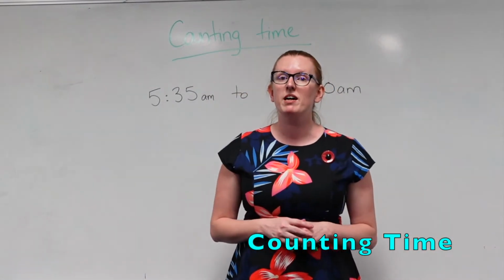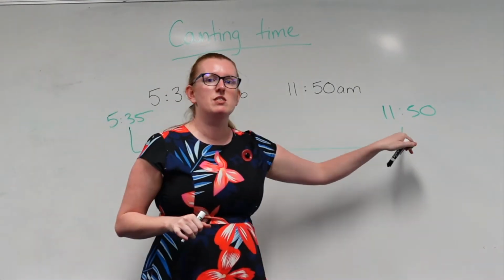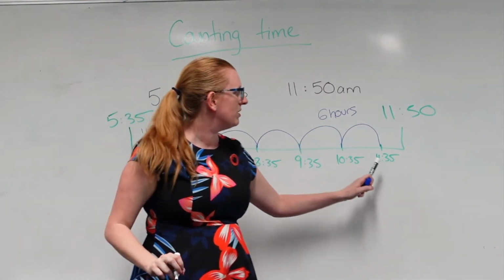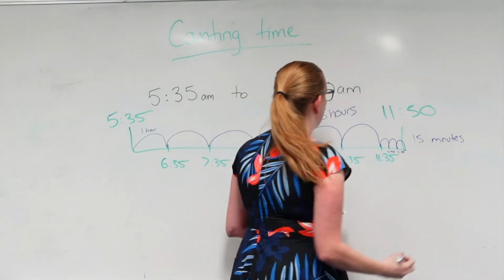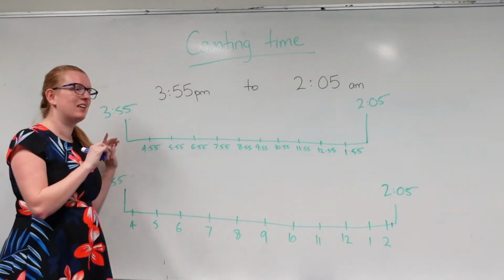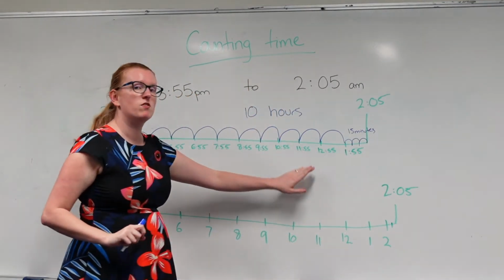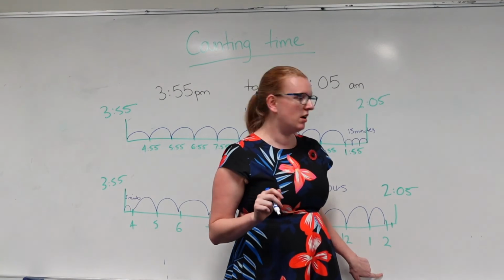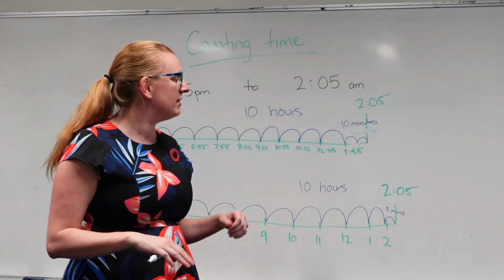Counting Time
This video demonstrates how to count time using a number line